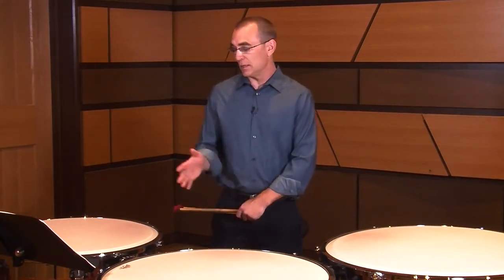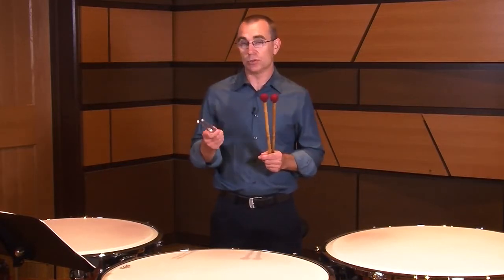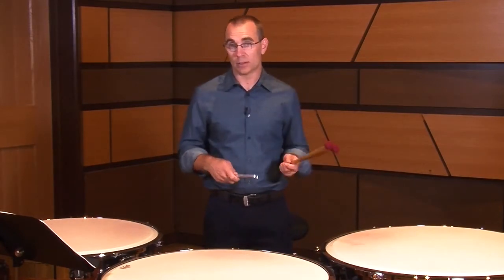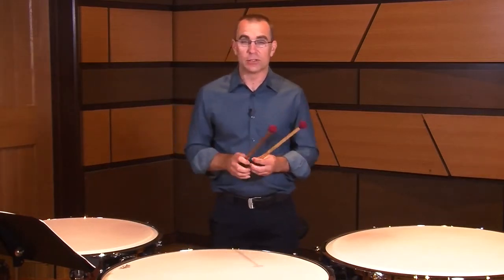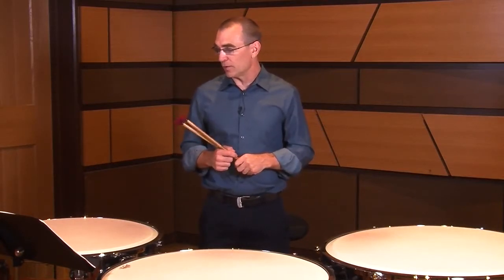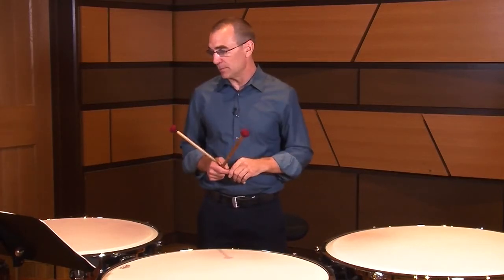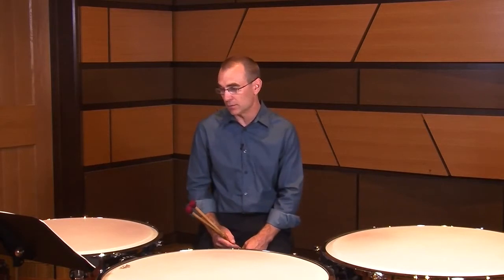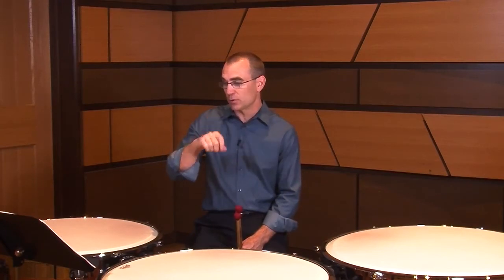2021-2022 Colorado All-State Auditions: Timpani, Dr. Eric Hollenbeck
In this session, Colorado State University percussion professor, Dr. Eric Hollenbeck, demonstrates both practice and performance techniques helpful for students preparing for the 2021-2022 Colorado All-State timpani audition.